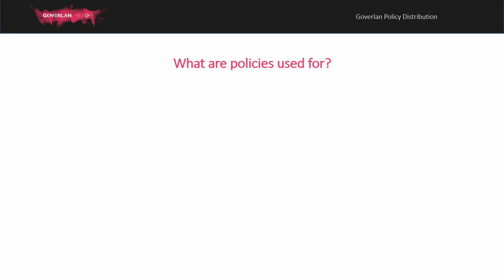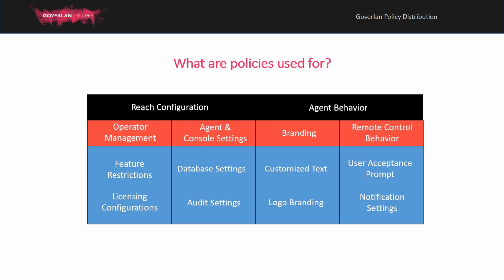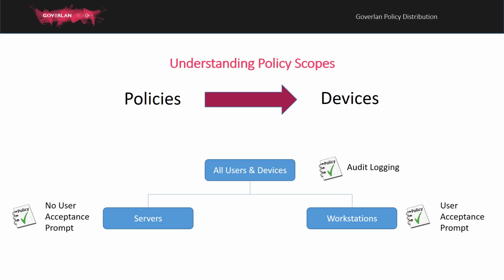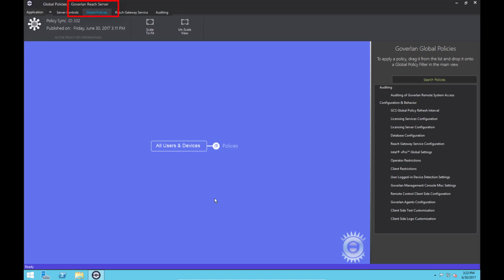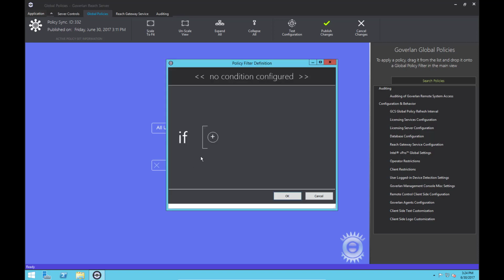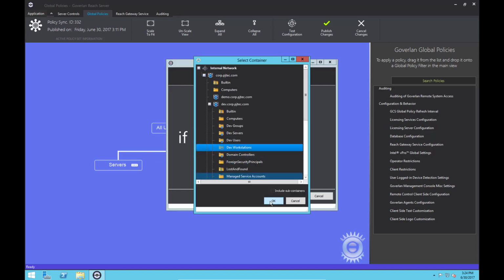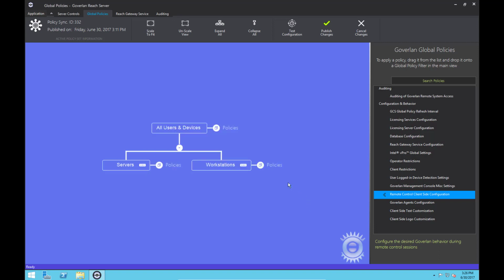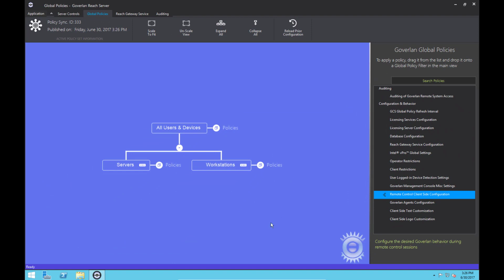Using Goverlan Reach - Global Policy Distribution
Learn how to use the Global Policy Distribution feature of the Goverlan Reach Server which controls all Goverlan components.